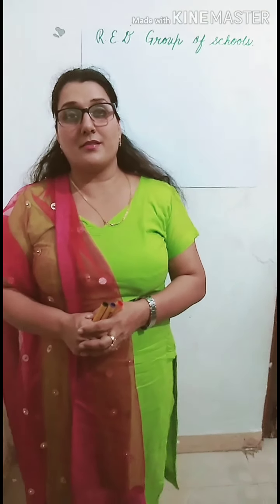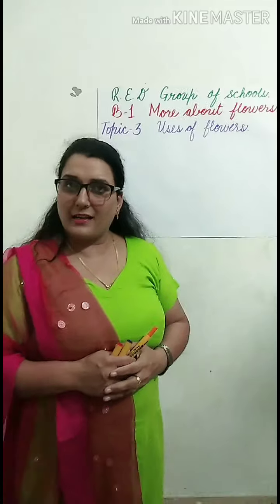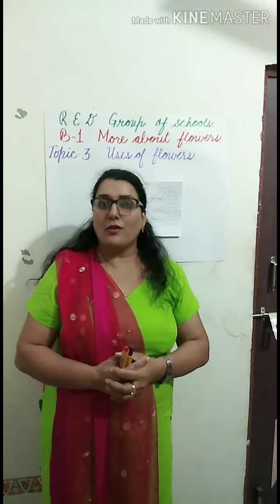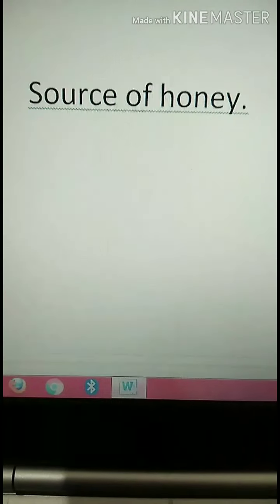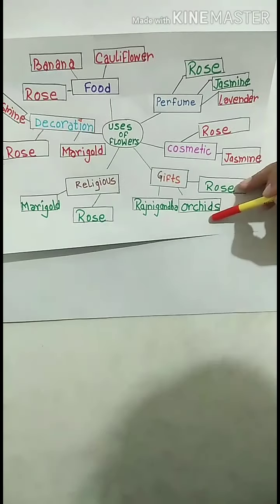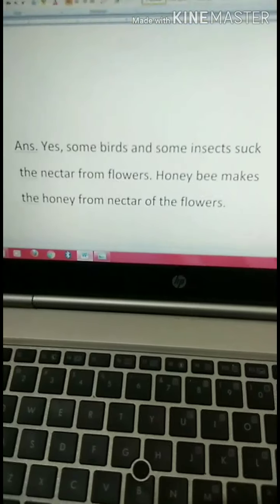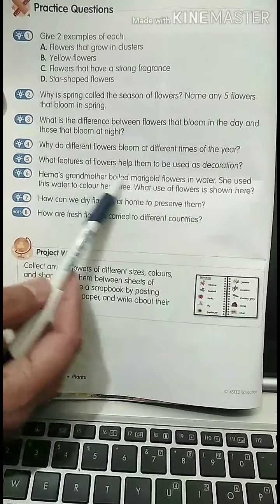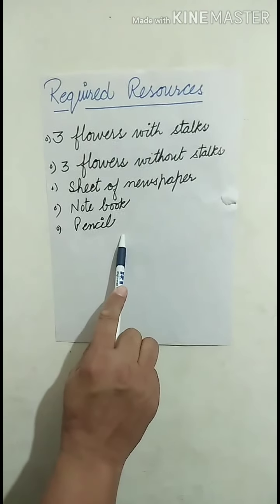Class-4 Science B-1 Topic-3(Uses of Flowers)